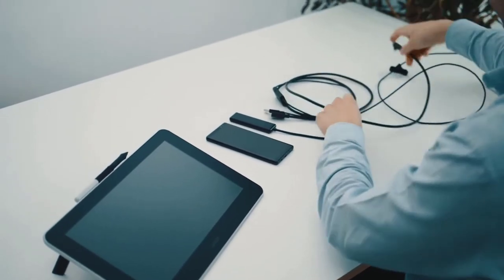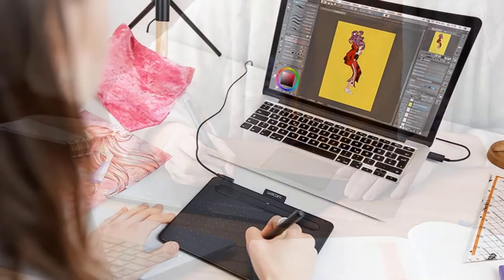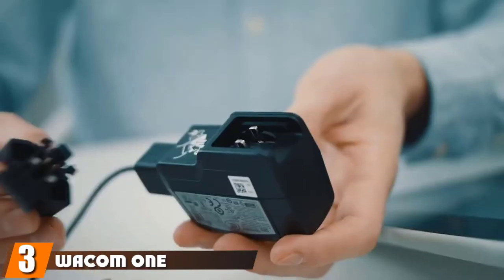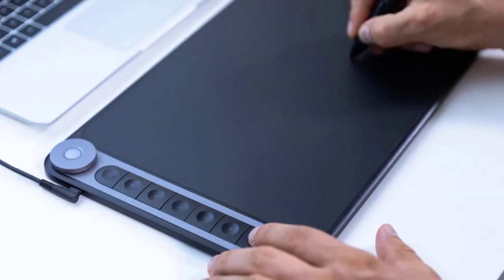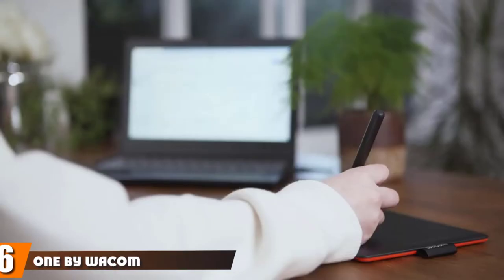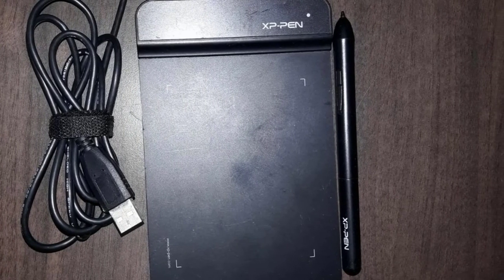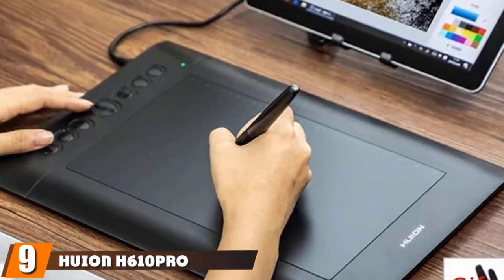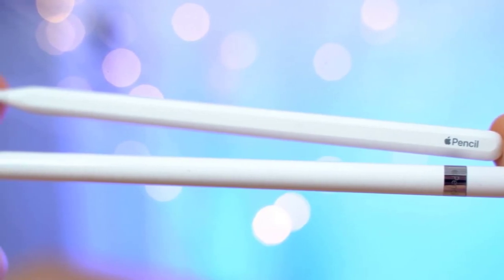Top 10 Digital Pen On Amazon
Links to the best Digital Pens we listed in today's Digital Pen review video:

1 . Wacom Intuos
2 . XP-PEN Deco 03
3 . Wacom One
4 . Huion Inspiroy Dial Q620M
5 . HUION Inspiroy Ink H320M
6 . One by Wacom
7 . XP Pen Star G430S
8 . Wacom Bamboo CTL471
9 .  Huion H610PRO Pen Tablet
10 . Apple Pencil (2nd Generation)

What are the Best Digital Pens in 2023?

In today's video we reviewed the top 10 best Digital Pens on the market in 2023. We made this list based on our personal opinion and we ranked them in no particular order, after doing our research based on their prices, quality, durability, brand reputation and many more.

After watching this video you will know which are the best budget, top selling and top rated Digital Pens on the market today.

If you choose from this list you can be sure that you buy one of the best Digital Pens available today.